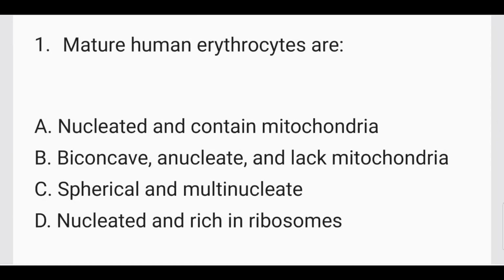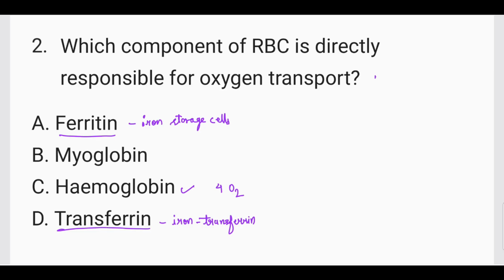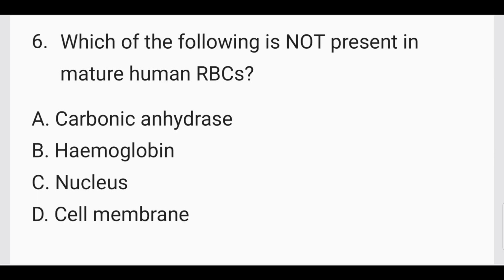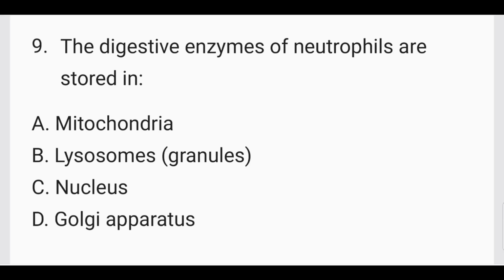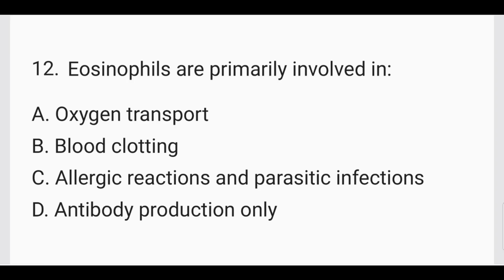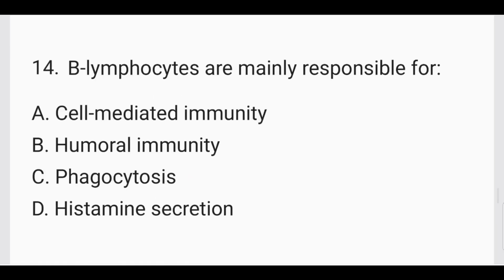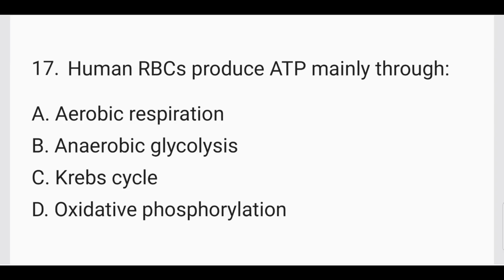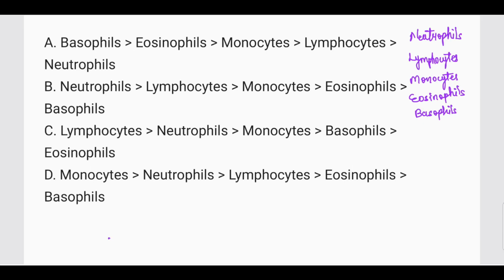Blood (RBC & WBC) NEET MCQ | 20 NCERT Based NEET 2027 Question with Explanation | Biology Revision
Master NCERT-based MCQs on Blood, Red Blood Cells (RBC), and White Blood Cells (WBC) with this quick detailed explanation | These high-yield questions are designed for NEET aspirants and are based on the latest NCERT Biology syllabus.